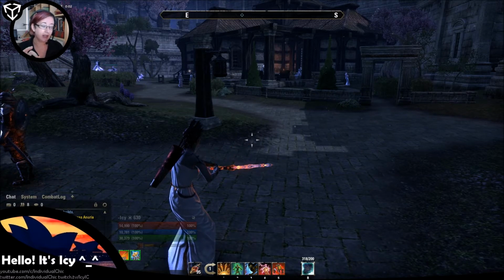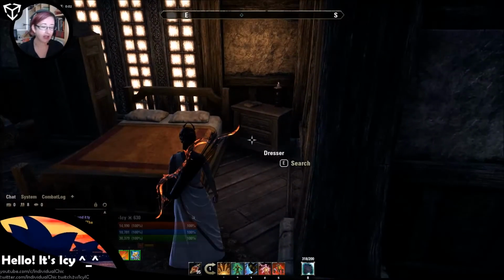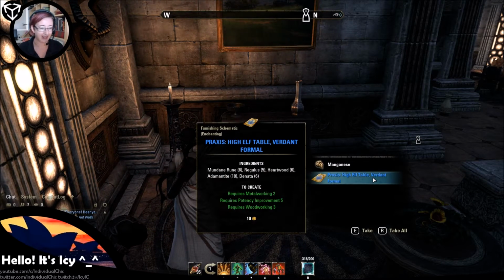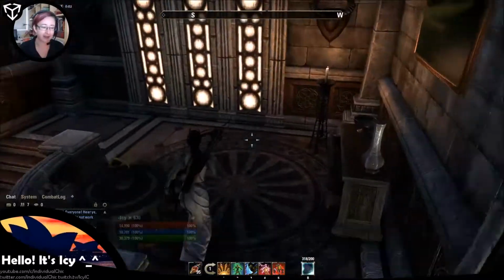ESO DLC | Homestead - How To Farm for Furnishings | Icy Talks 20170306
HOMESTEAD

WHO'S ICY?
❄ Character: -Icy (formerly Iceaalu Chimeran)
❄ Server: Trueflame Campaign, NA PC/Mac Server